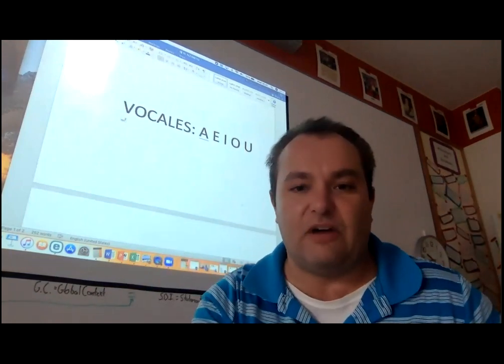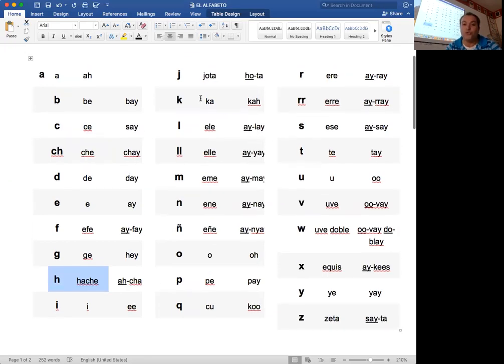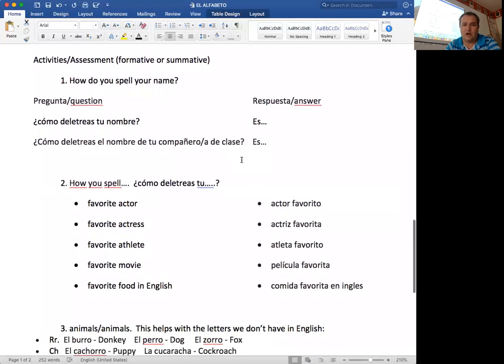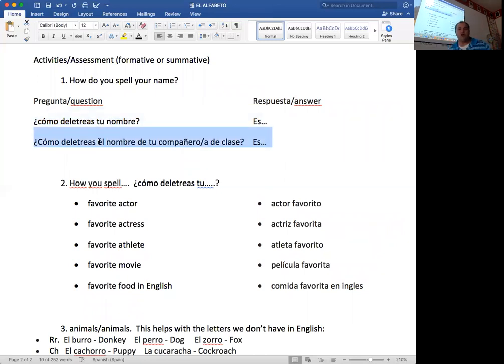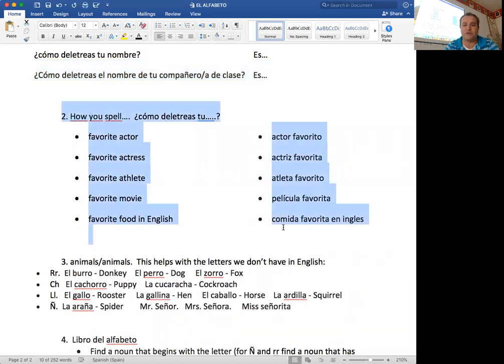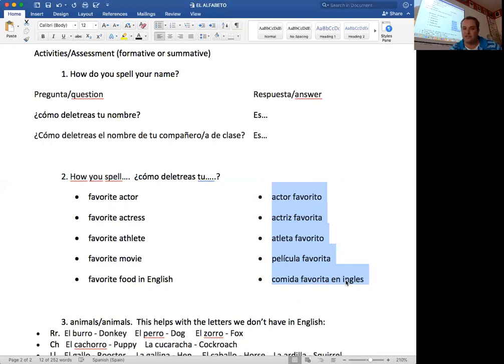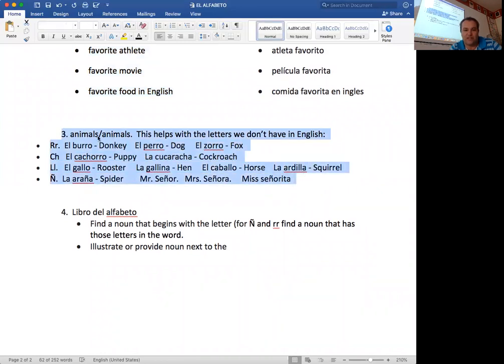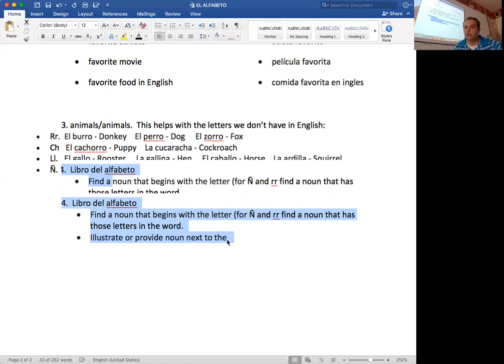Spanish Lesson - El ALFABETO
Providing "los basicos" in Spanish for Spanish learners or educators that want to learn a unique way to teach the Spanish "el alfabeto." With this video, I show why it's important to start with teaching the vowels, and how to approach the speaking and pronunciating of the various "letras."  Finally, to work on new letters that students may be unfamiliar with, I provide an activity with various techniques to work on the additional "letras" that formulate the complete Spanish alphabet.  With 4 different assessment/activities, you can make sure to maximize your time in the classroom to make the best of this lesson.  Take a look and I hope you are able to use this to create a fun and exciting experience for your students.